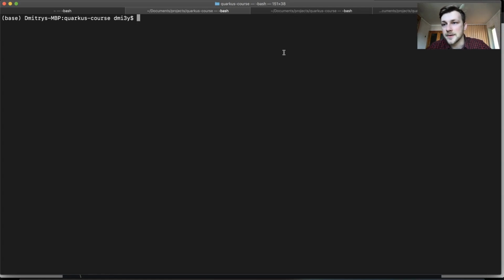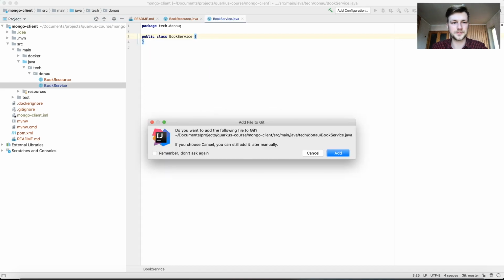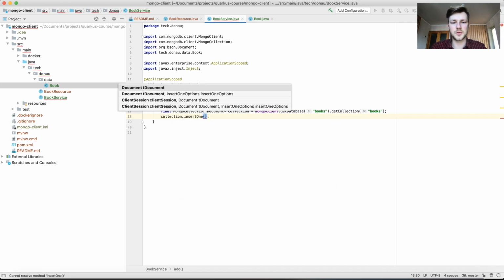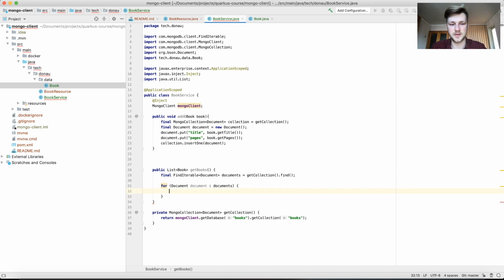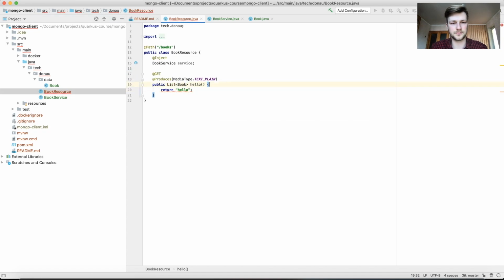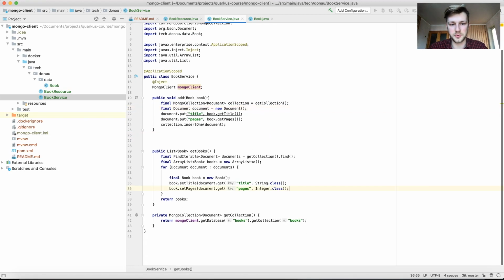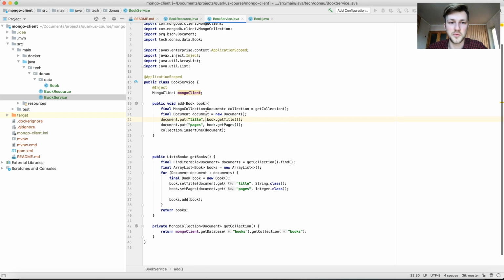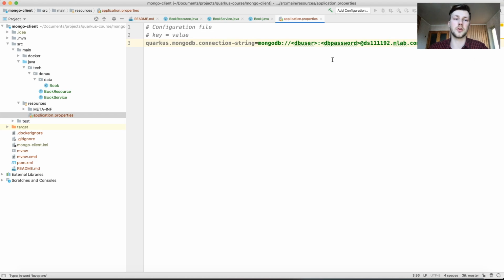Quarkus Backend development with Java and GraalVM - MongoDB Client